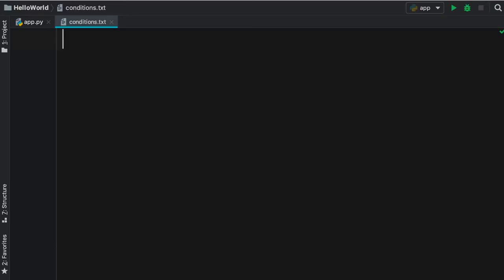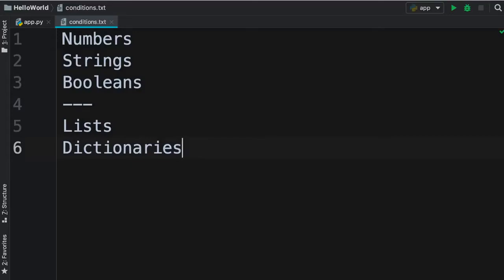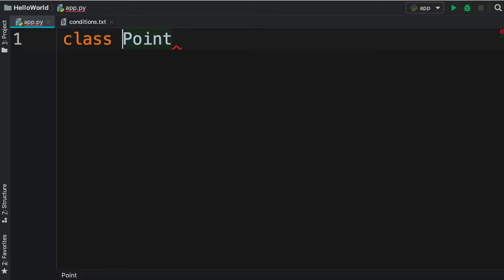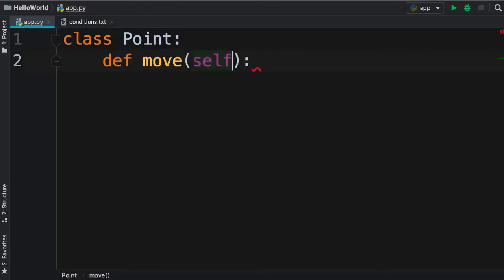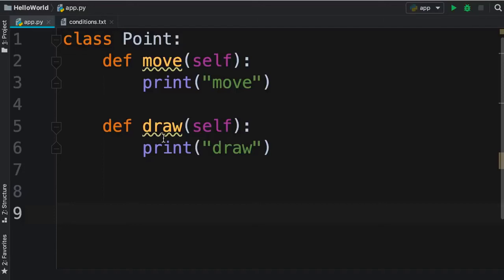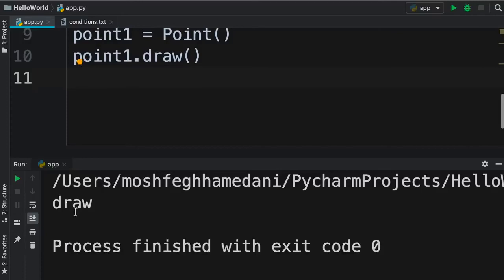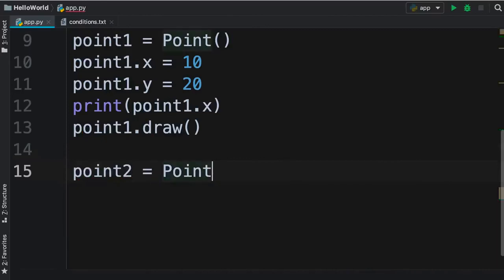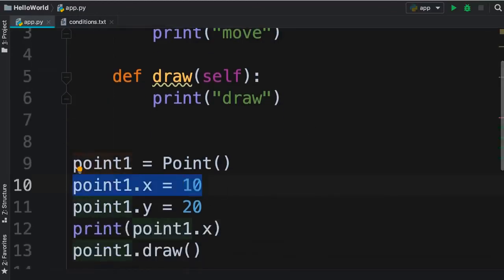Tutorial 033 Python Programming Classes